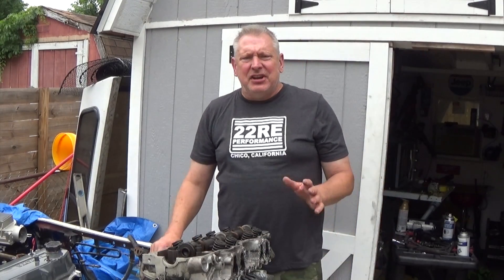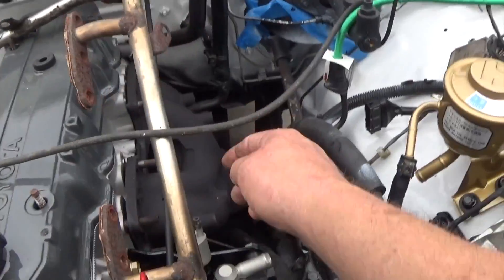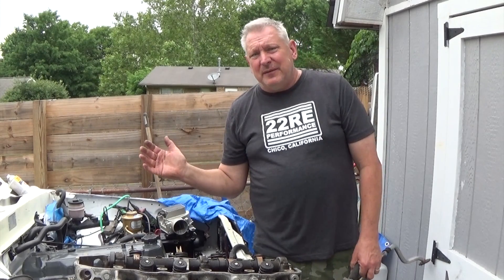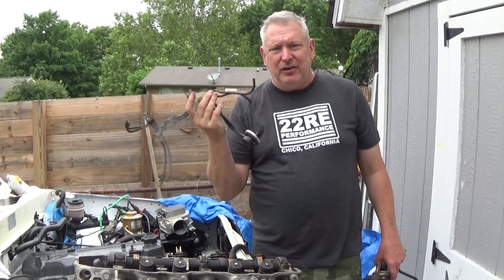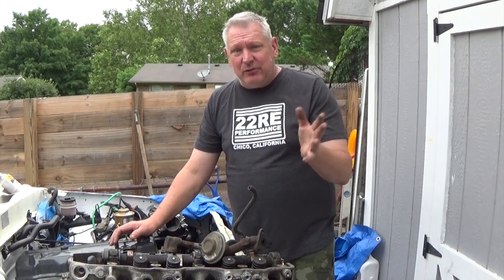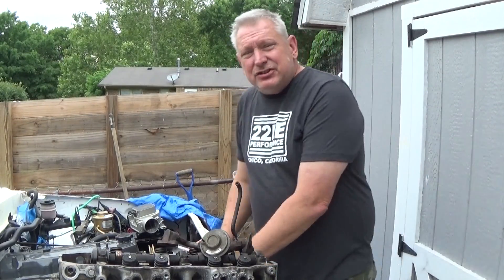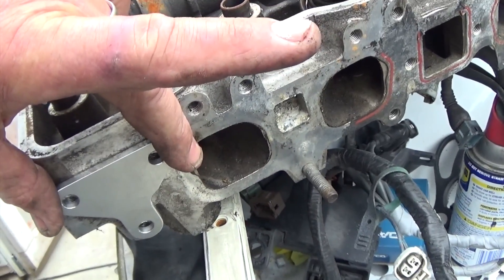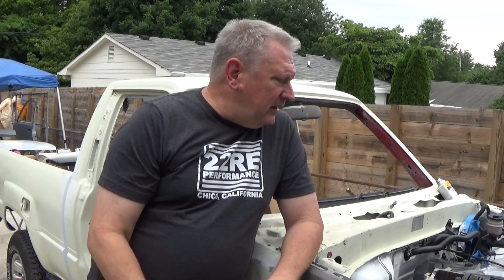Toyota 22R EGR Delete - Functions of Emission Controls and Removal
An Informational video on the emissions components of the 22RE engine and what they do as well as the EGR delete descriptions. There is a whole lot of emissions equipment for a questionable outcome.